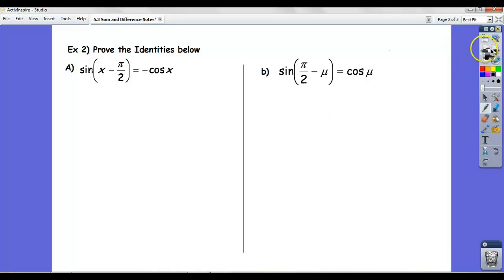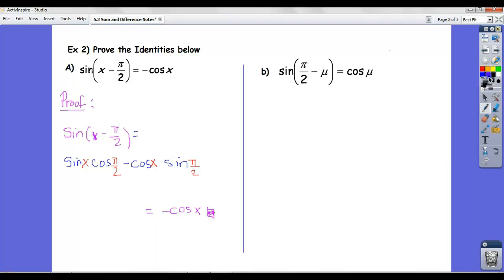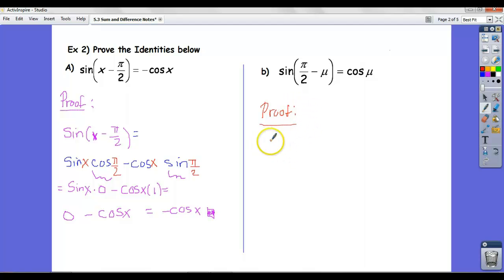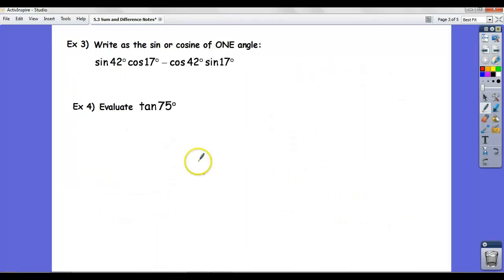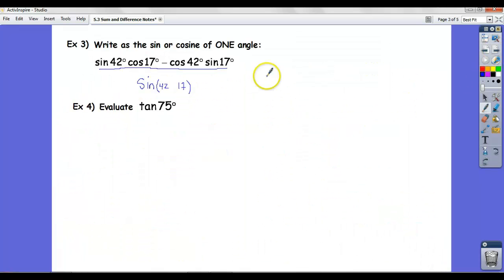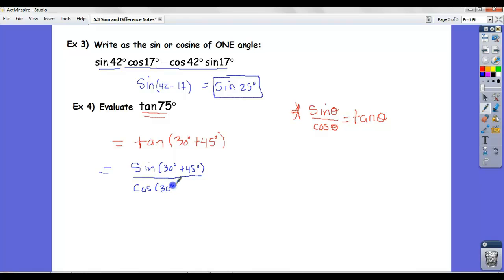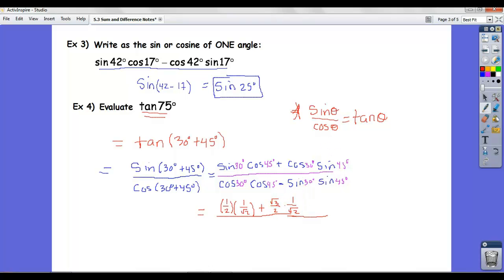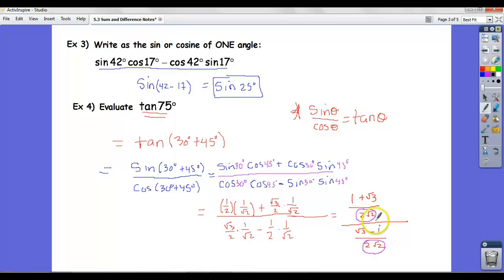More Practice With Sum and Difference Identities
More examples of sum and difference identities